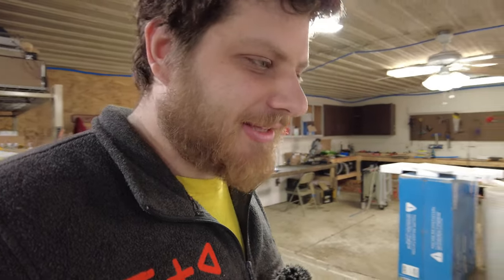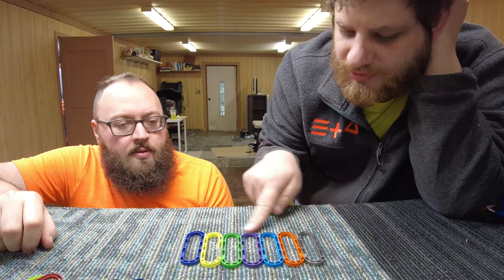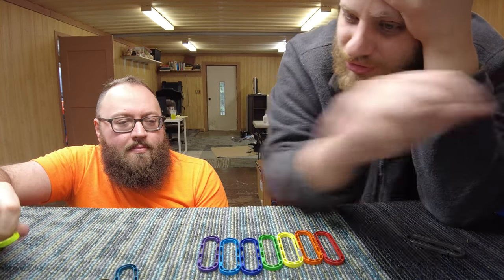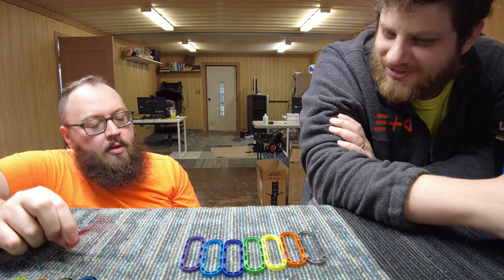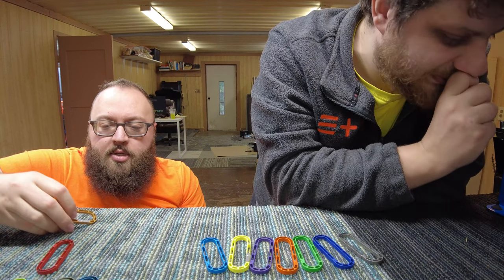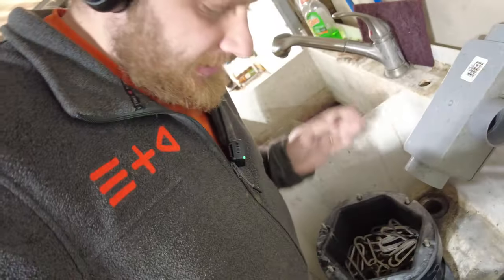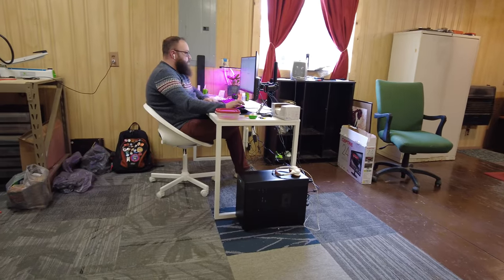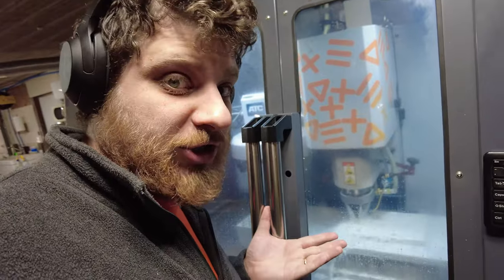We Got Our First Wholesale Order!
In this video: AJ can't be trusted with valves, we discuss which color options will be available in the Kickstarter, and AJ has to make some Not For Climbing Carabiners. p.s. sometimes we don't know how to end videos.